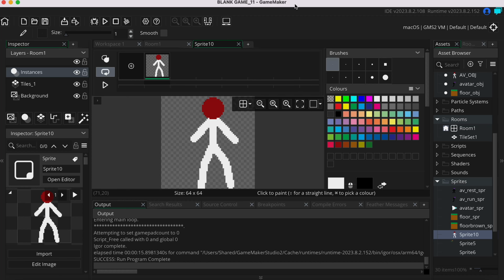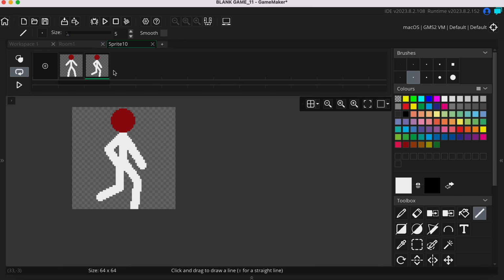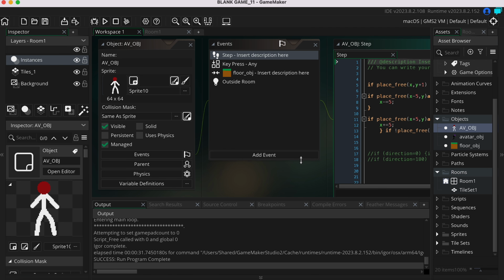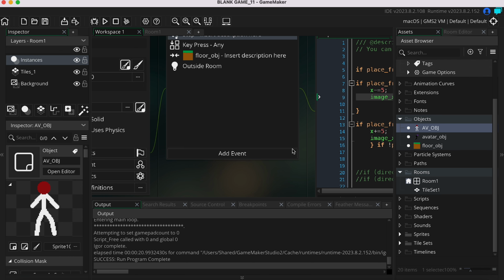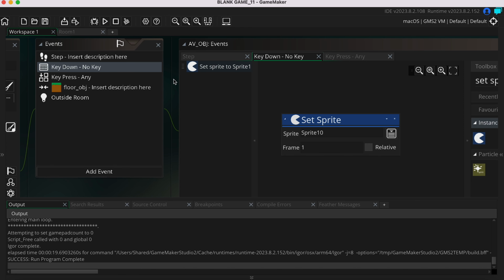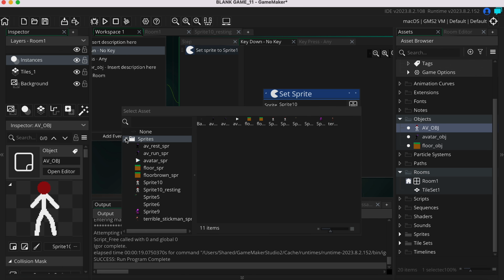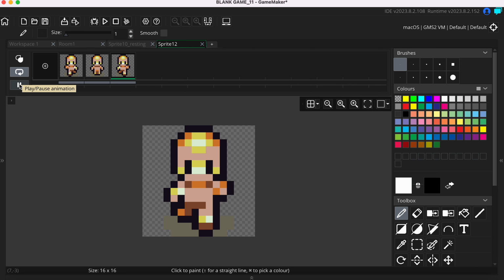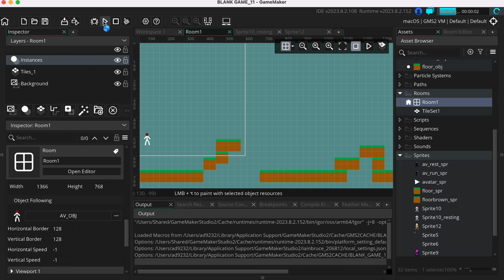Animated sprites, using spritesheets & room views: Making a 2D Platformer in GameMaker pt.2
Add the following code to your avatar objects step code:
[add this to the move left code]
Image_xscale=-1

[add this to the move right code]
Image_xscale=1